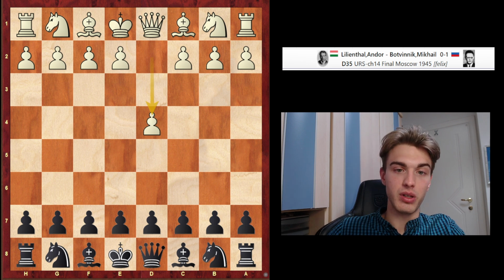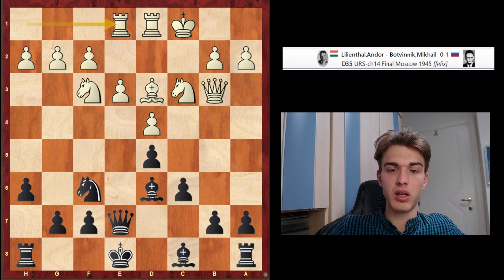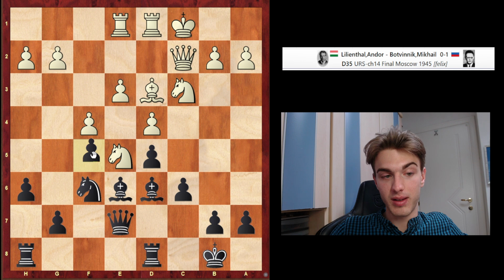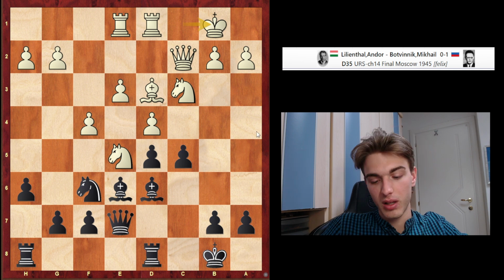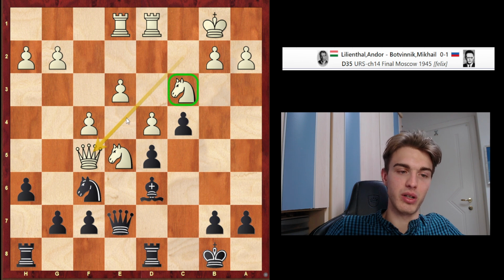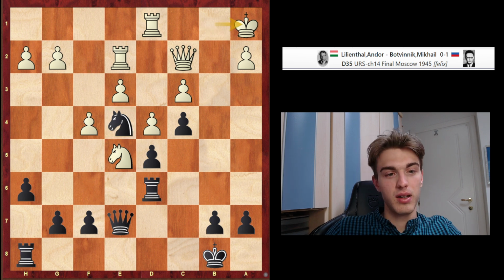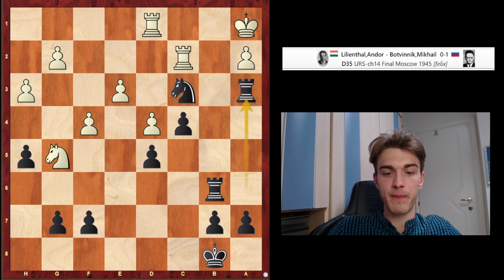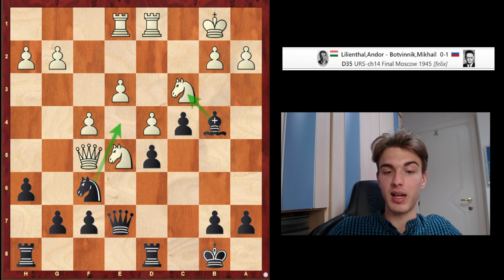Chess Strategy Was Hard Until I Understood This One Concept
Watch this video to learn more about one of the most important strategic ideas in chess.

This is Season 3 / Episode 4 of my Strategical Play in Chess Masterclass.  In this series, you will learn how to make use of weak squares in your opponent´s camp. I hope you´ll find this both instructional and entertaining.😁